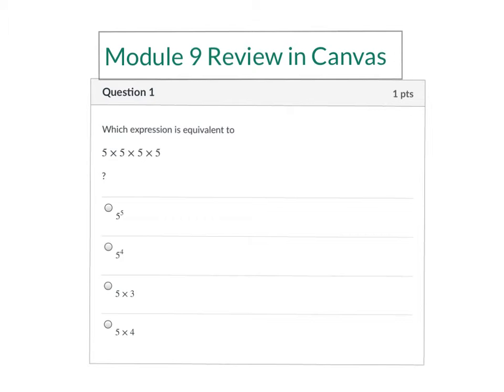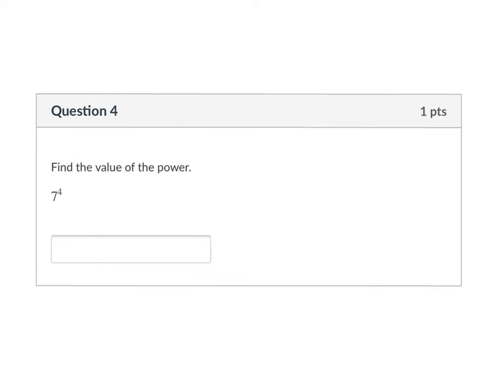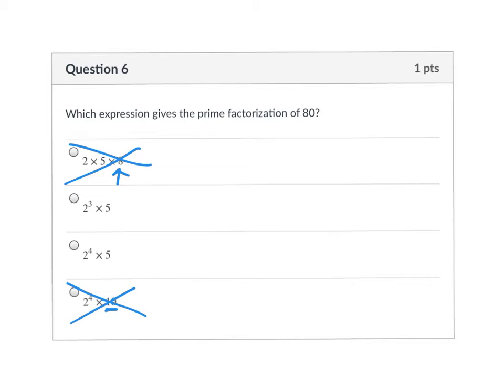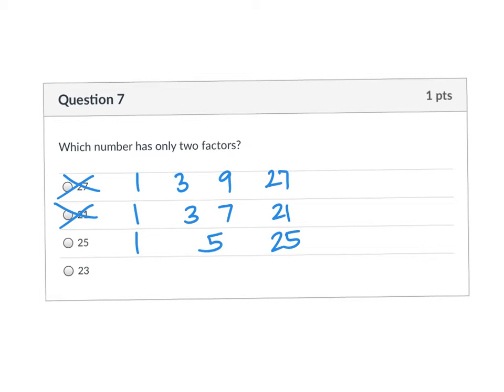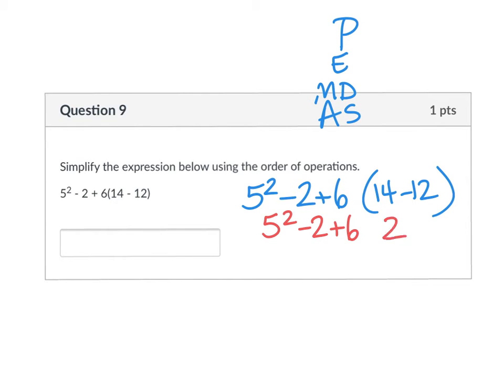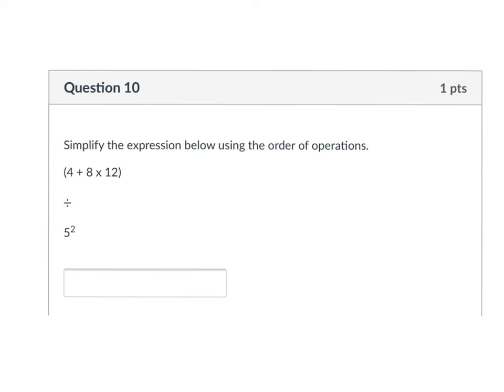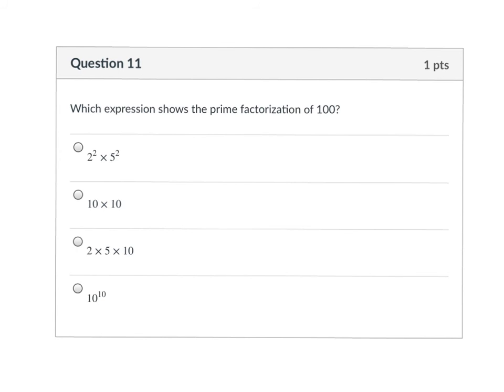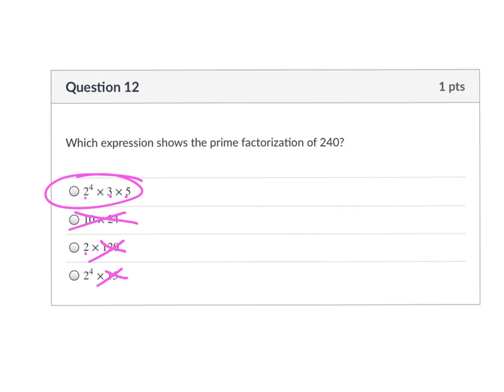Module 9 Review Video.mp4